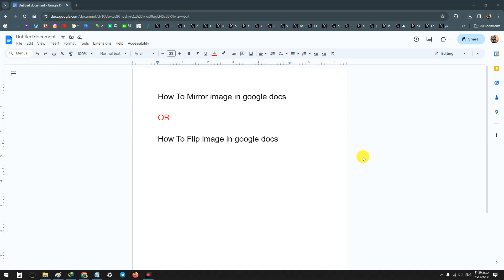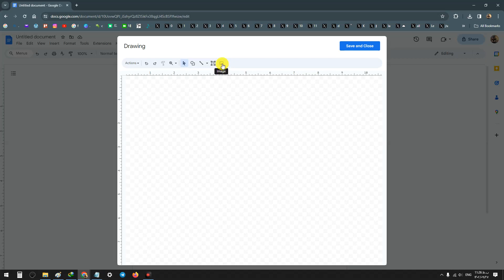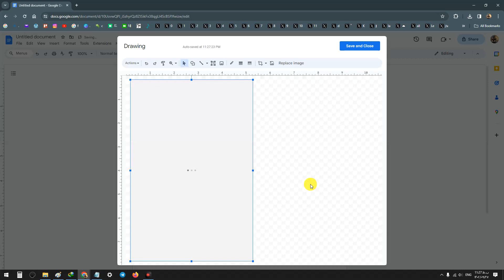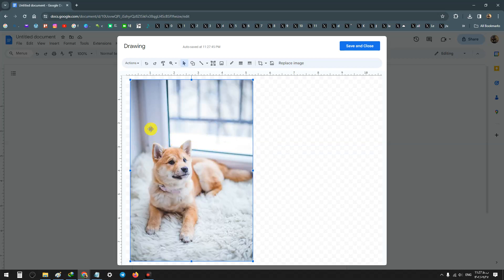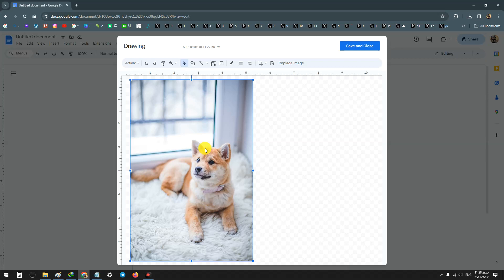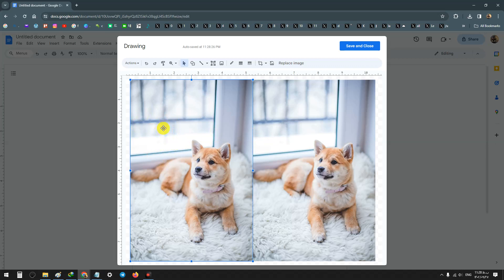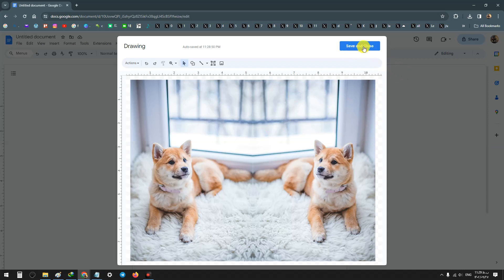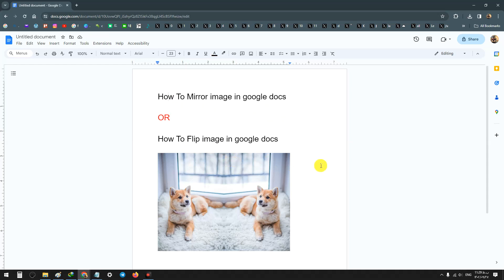How to Mirror and Flip Images in Google Docs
How to Flip Images in Google Docs

in this video we learn how to How to Mirror and Flip Images

1.
2. Open your document.
3. Click on "insert" in the upper left-hand corner.
4. Find "Drawing" and click on "New."
5.Click on the "Insert Image" icon.
6.Insert your image.
7. Right-click on it and choose the "Flip" option from the "Rotate" menu.
8. For mirrored images, you should see the flipped image.